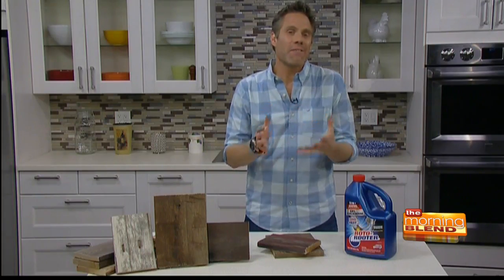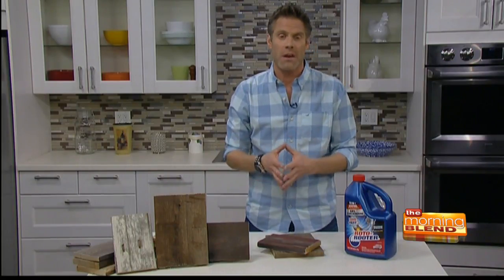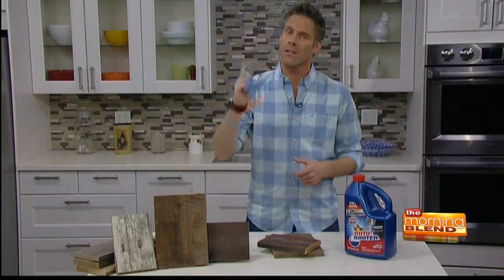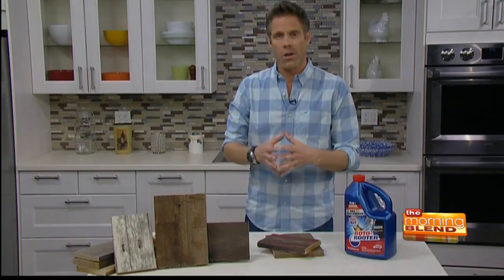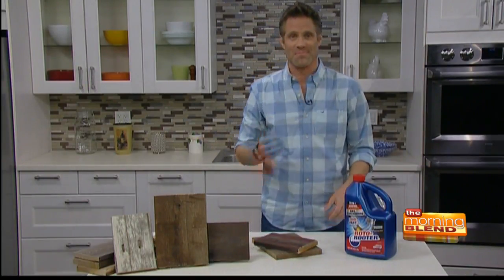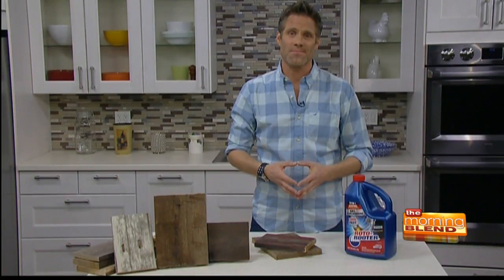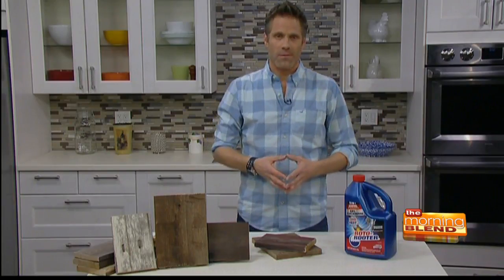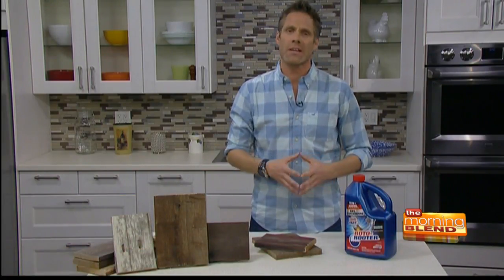Spring Spruce up with Jeff Devlin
Spring is a time of renewal and can be a huge motivator when it comes to taking a look at your home and showing it some love. Maybe you’ve been thinking of going beyond a traditional spring cleaning and tackling some areas that have been crying out for a fix-up project. Well, if cost has been holding you back, we have the perfect solution…DO IT YOURSELF.